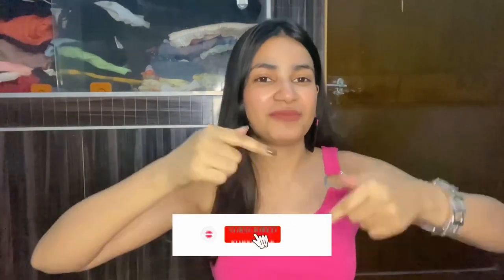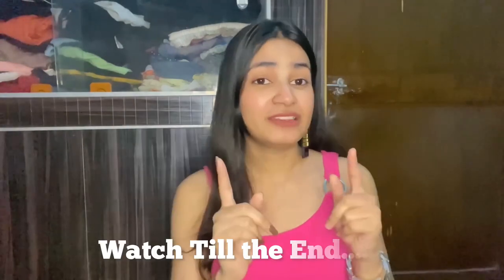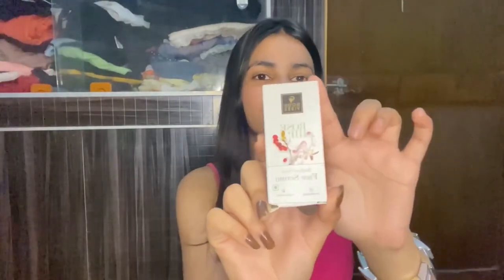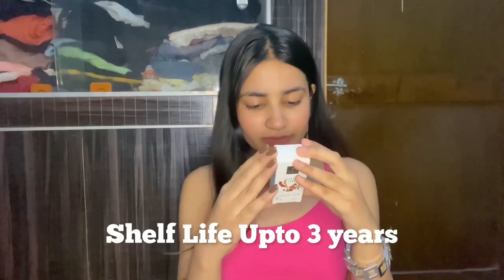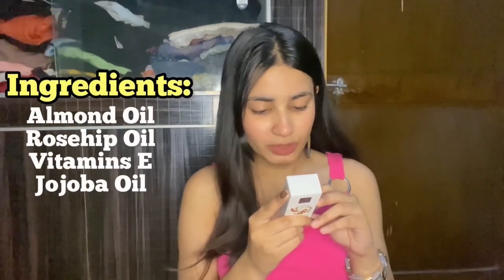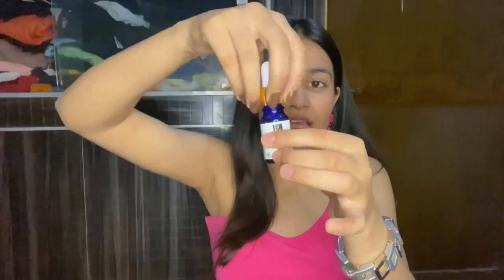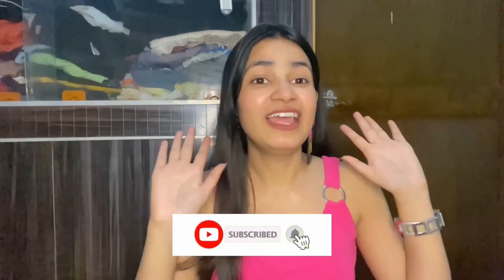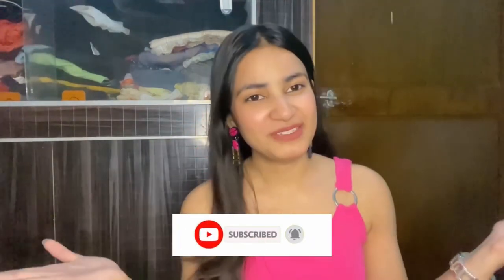Good Vibes ROSEHIP Serum Review|| Watch this before you buy😱|| Incredible Isha12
Hey guys I hope you all are safe and doing great❤️
So today I'm going to share Good Vibes Rosehip Serum review which is based on personal experience, so please watch the video and show some love and don't forget to Subscribe!🌸
Good Vibes Rosehip Serum
Serum for Teenagers
Serum for Beginners
Good Vibes Serum
Serum for Glowing Skin
How to Apply Serum
How to use Serum
Good Vibes Rosehip Serum Review
Good Vibes Rosehip Serum Honest Review
How to include serum in skincare routine
Best Serum Review
Best Serum for Glowing Skin